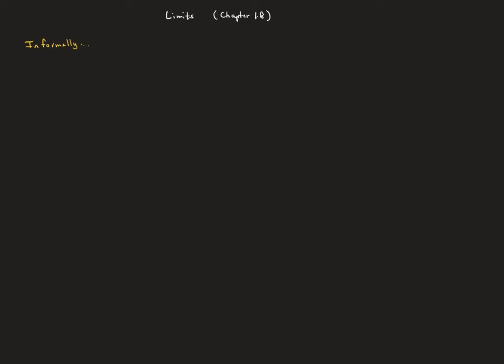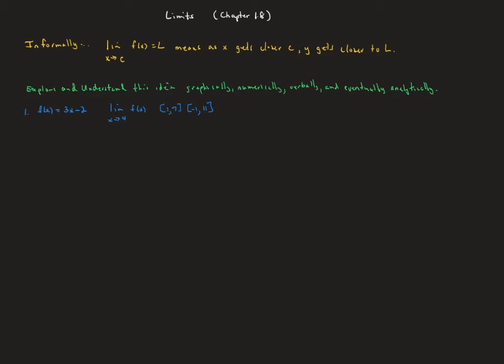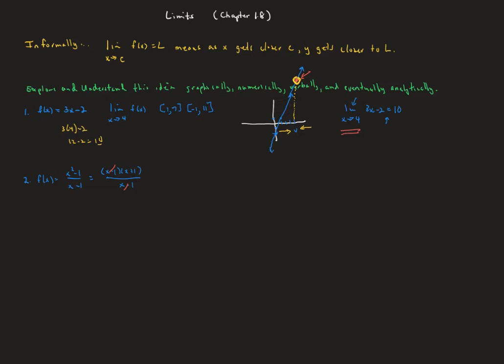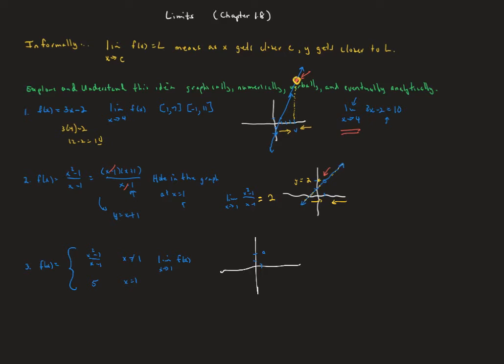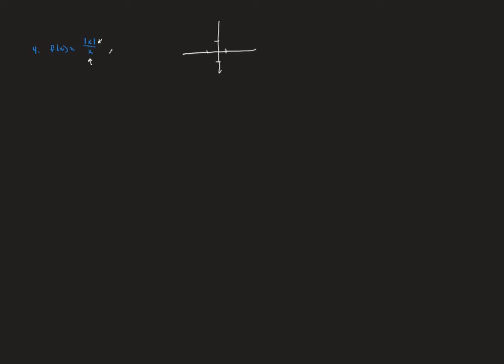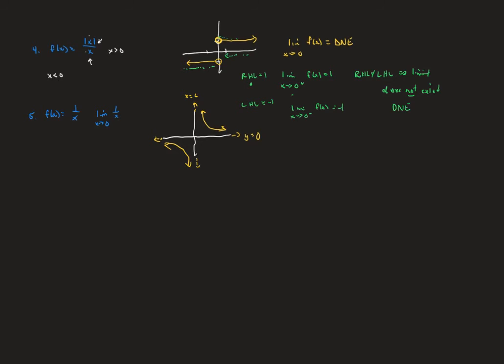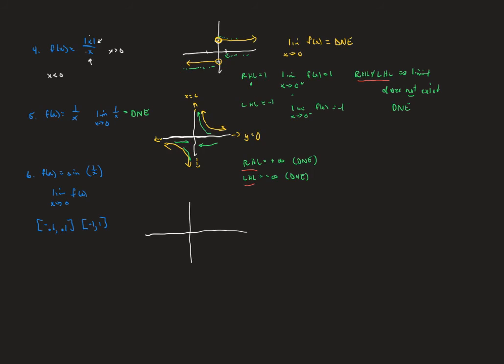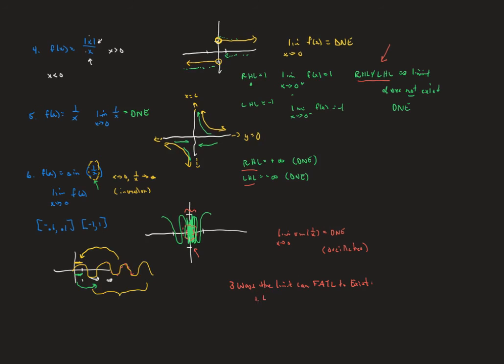AP Calculus Limits